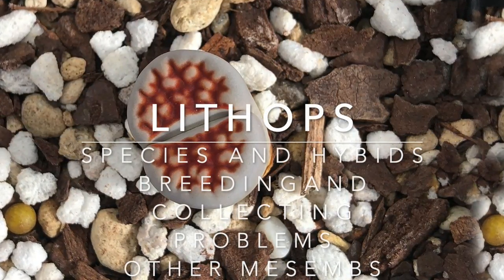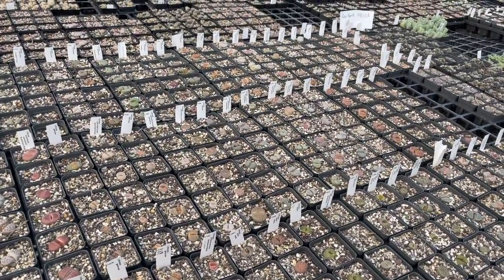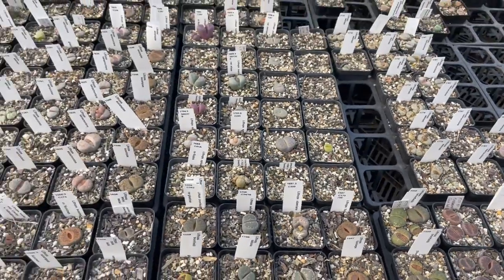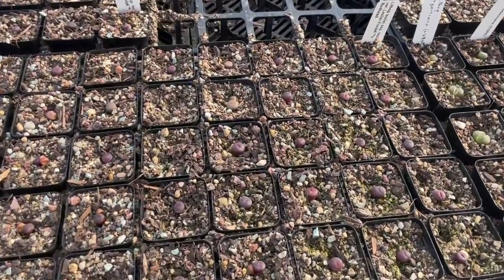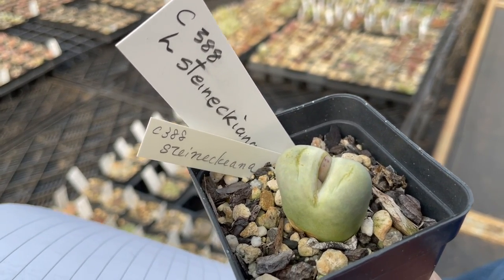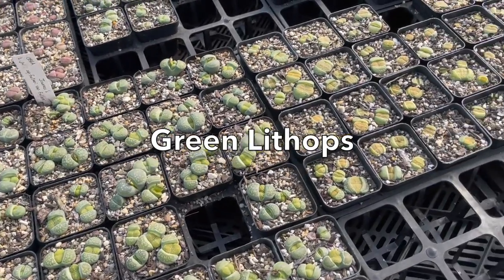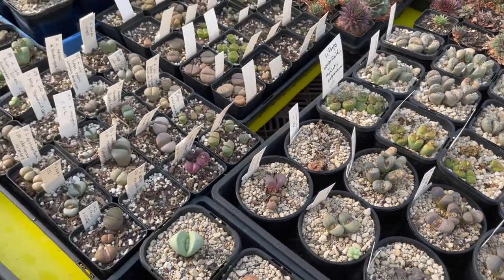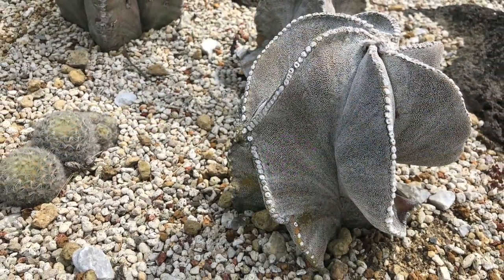Lithops a Detailed Look - Species, Identification and Problems PLUS other Mesembs.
We look at Lithops species, identification, hybrids and breeding as well as some of the common problems growers have with Lithops. A tour of the collection of James Lucas from succulents Australia and a look at other Mesembs.

Key Moments
0:00 Introduction
2:36 Lithops Names and Identification
6:42 Lithops ruschiorum
7:54 Mr Shimada and line breeding
8:56 Lithops climate zones
14:17 Lithops steinekiania
14:42 Other messembs
19:31 Lithops problems - Soft Lithops
20:06 Elongated/stretched Lithops
21:03 Lithops splitting problems
21:35 Sunburnt Lithops
22:56 Conophytums
23:35 Conophytum hians
25:02 Braunsia maximiliania